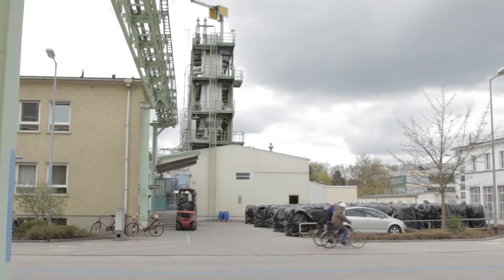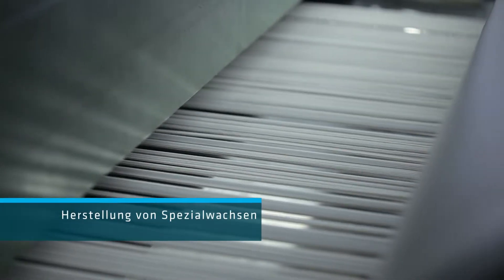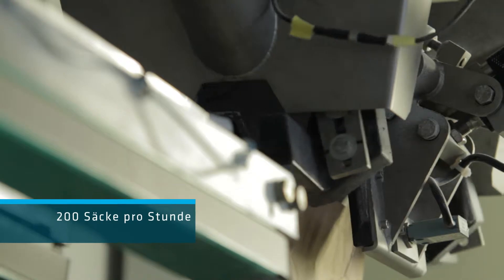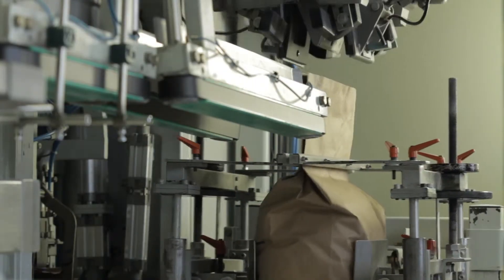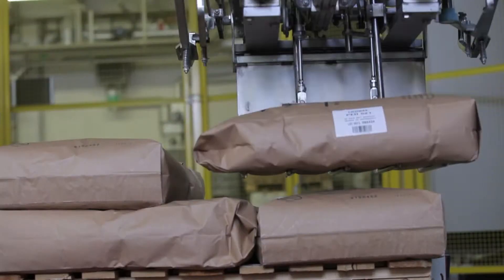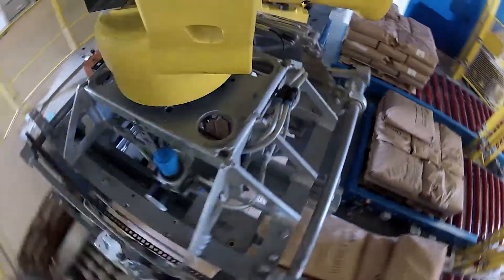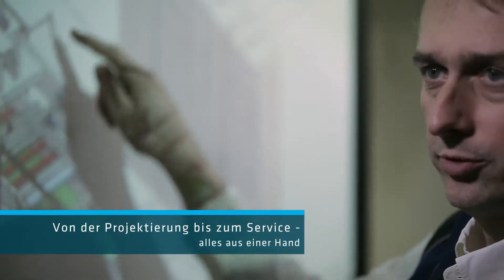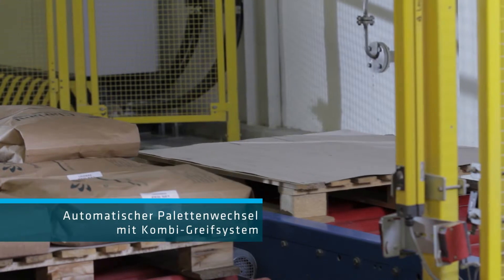Palettier-Roboter für Chemie-Produkte bei Clariant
beumergroup.com ► Die Clariant Produkte (Deutschland) GmbH hat im Industriepark in Gersthofen im bayerisch-schwäbischen Landkreis Augsburg sieben Produktionsbetriebe. Im Bereich Pigmente & Additives stellt das Chemie-Unternehmen natürliche, teilsynthetische und synthetische Wachse her und verarbeitet sie. Um diese in Säcke abgefüllt besonders schonend, schnell und mit hoher Qualität und Genauigkeit auf Paletten zu stapeln, setzt Clariant jetzt auf den Knickarmroboter BEUMER robotpac®.